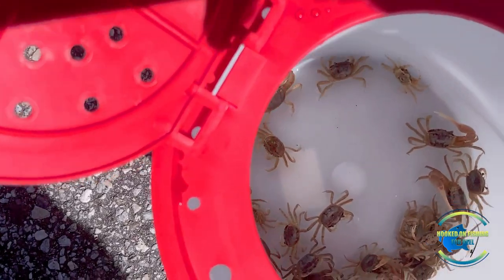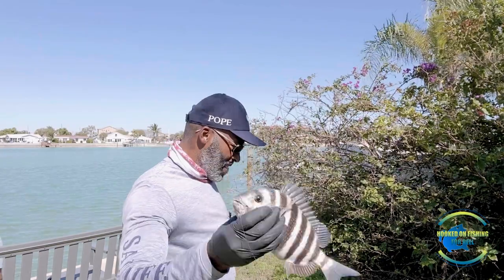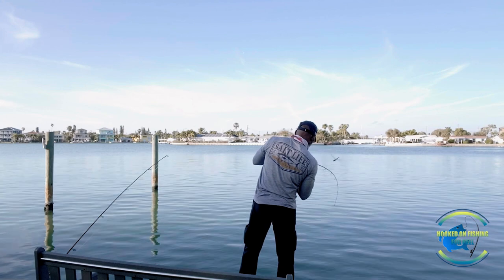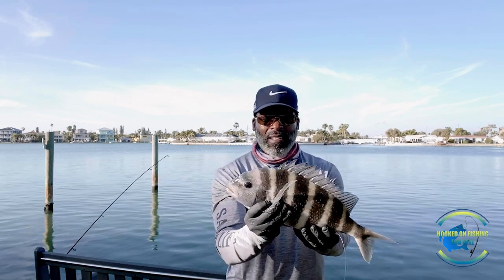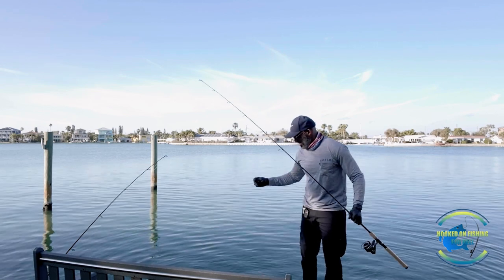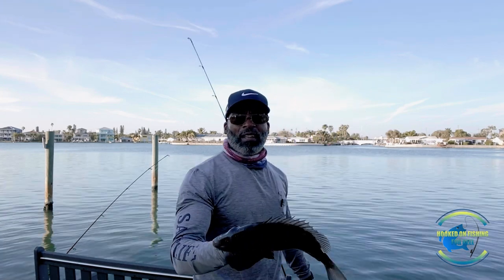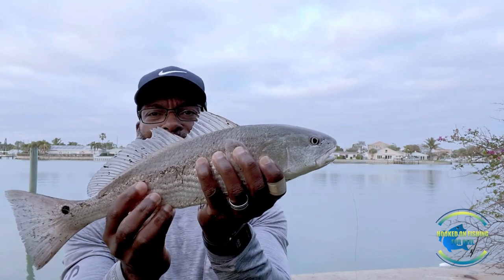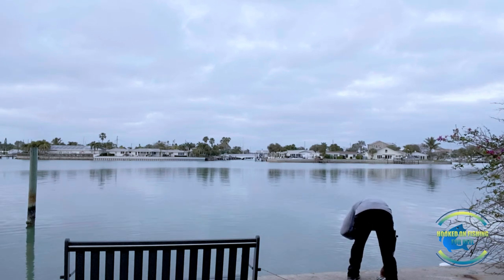Fishing For Sheepshead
Want to catch a lot of Sheepshead in no time at all? Then watch how I keep catching these convicts using my favorite bait.